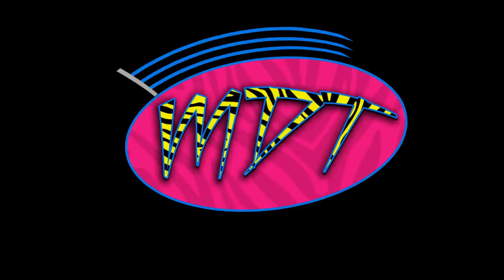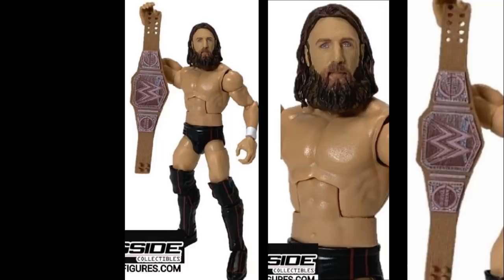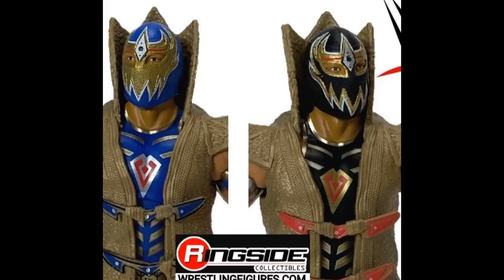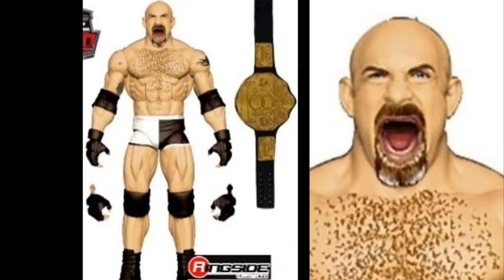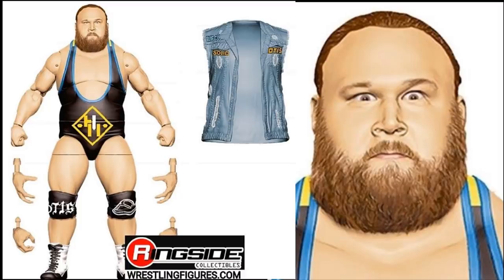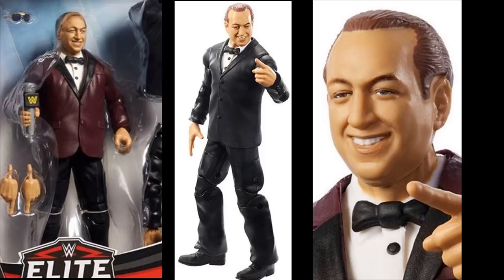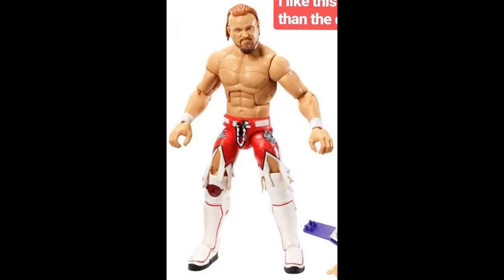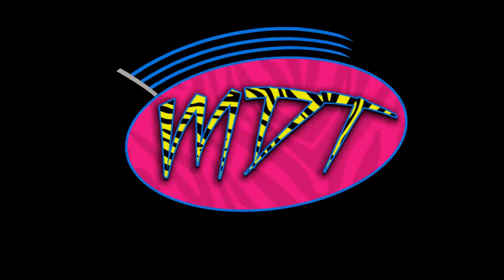NEW WWE ELITE FIGURES REVEALED! 24/7 & HEMP WWE CHAMPIONSHIP!